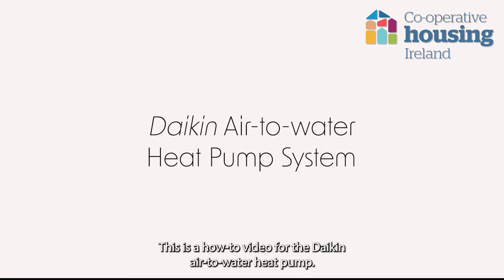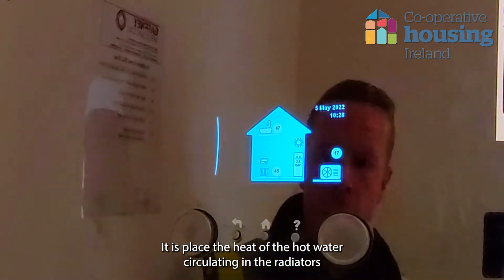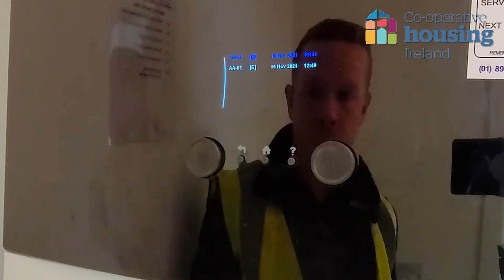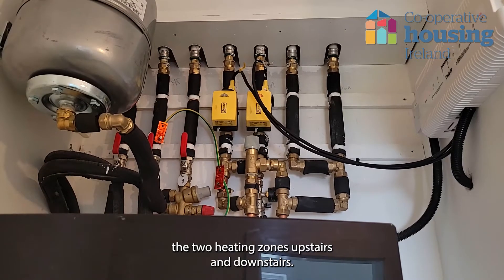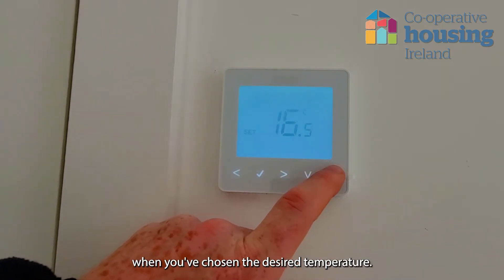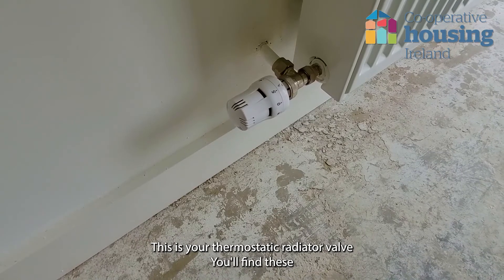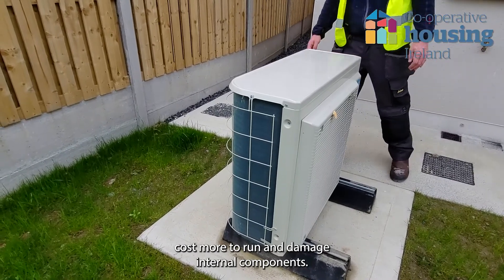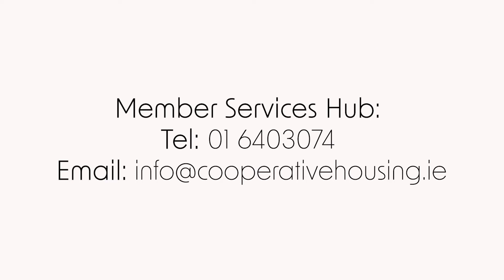Daikin Heat Pump How-To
This video shows the basic features and functions of the Daikin air-to-water heat pump.
Introduction 0:00
Indoor unit 0:25
Fault codes 1:14
Changing the tank temperature 1:40
Pipework and motorised valves  2:16
Heat-pump switch  2:49
Room thermostat 3:04
Thermostatic radiator valve 4:03
Outdoor heat pump 4:27
Recap and emergency numbers 5:10